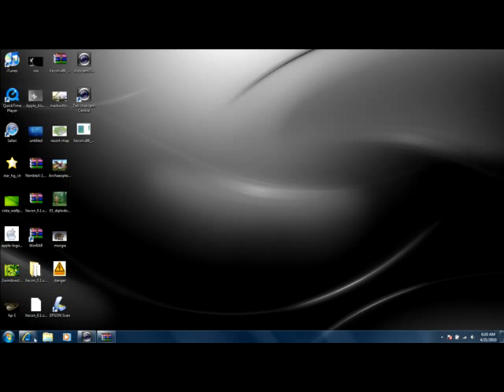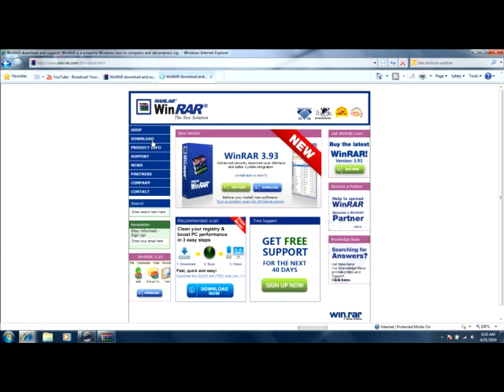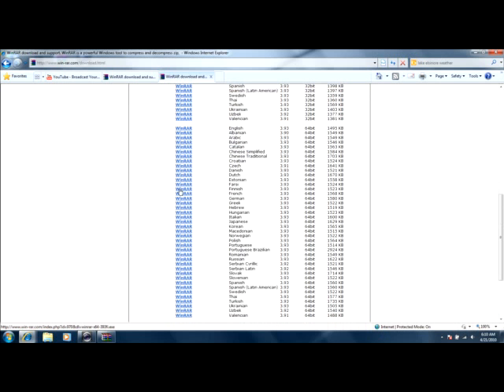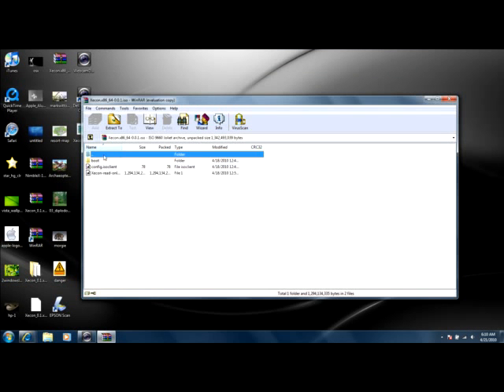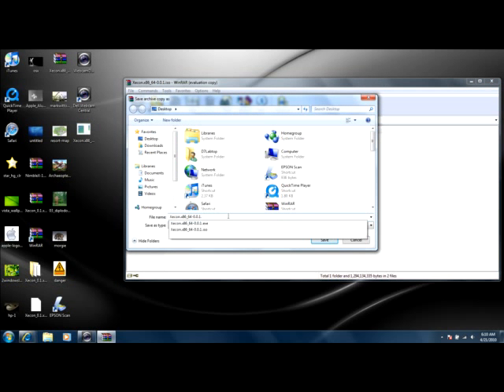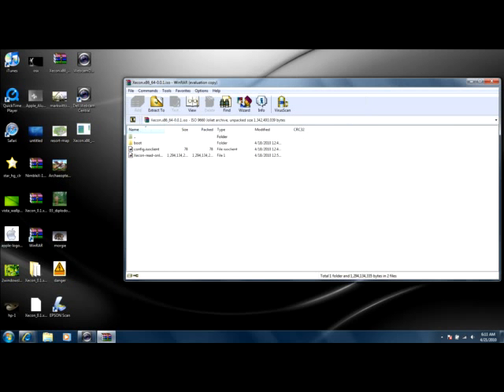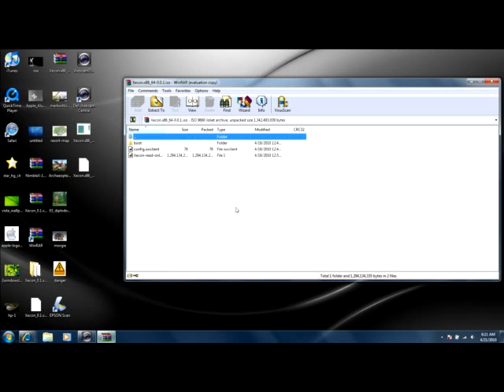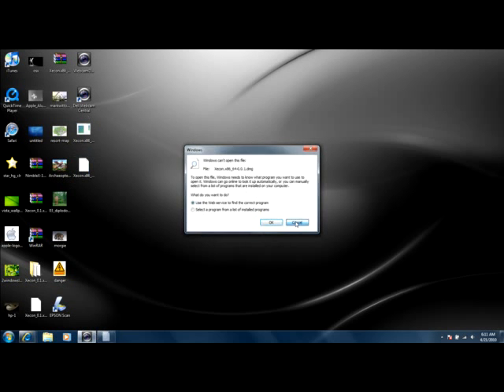How to convert .ISO to .Dmg or .Tar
In this video i will be showing you how to convet .iso to .dmg or .tar please Commet and Rate :D